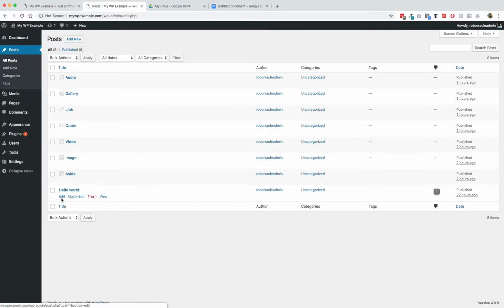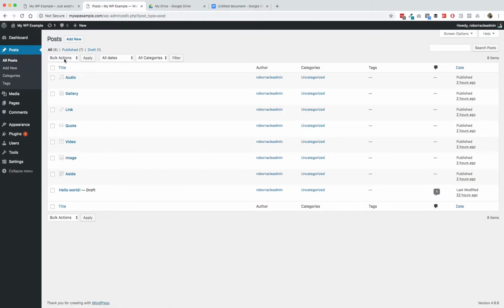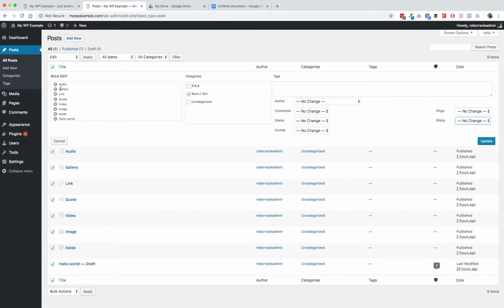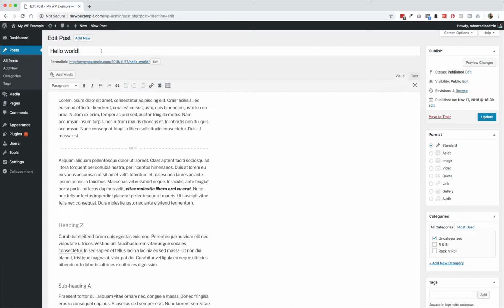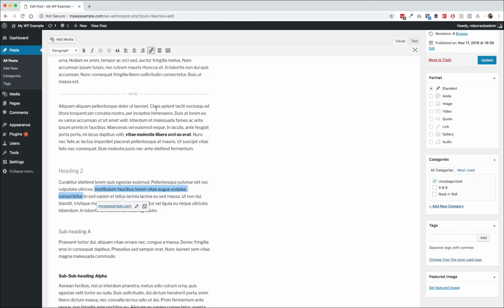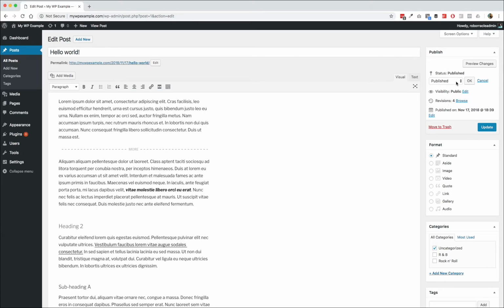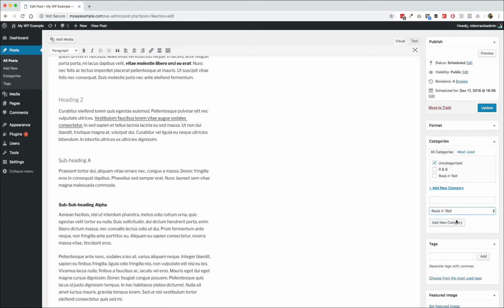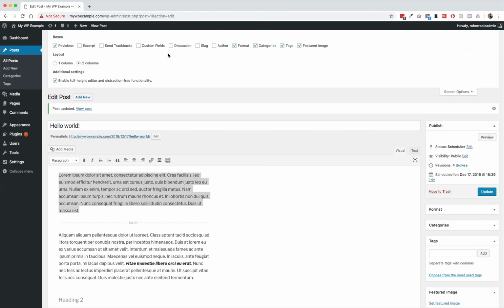How To Blog and Post With WordPress | How To Make A WordPress Blog Step-by-Step For Beginners 2022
Get the full FREE WordPress training course sent straight to your inbox

Would you rather skip all this and have your WordPress blog built and launched *for* you?

Ready to start creating your posts in WordPress? Want to learn all the features you've got available to you in your posts screen?

In the fourth part of my in-depth WordPress training series I'm covering everything you need to know about working with posts in your new self-hosted WordPress website.

Since this is the tool you will likely be using most with your new WordPress site is its post feature I'm going deep to show you how to use all these great features!

Please leave a comment below and don't forget to join my new, FREE Facebook group where you can find connections with other creators, bloggers, and marketers,  and get help for your digital marketing work!

You can join the FREE Digital Marketing Mastery Facebook group

🔥 In the Digital Marketing Mastery group we are focused on helping you excel in your online business! 🔥

For creators, small business owners, and entrepreneurs looking for solutions to their web headaches you can find even more help (plus the full transcript of this video!) for your business so you can be successful online at my blog: